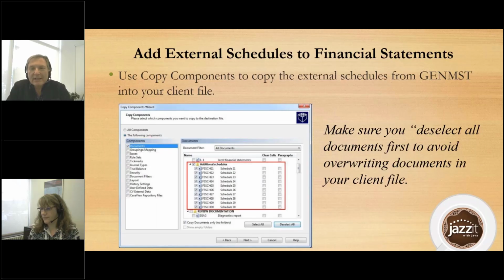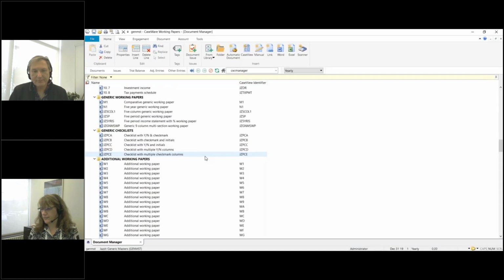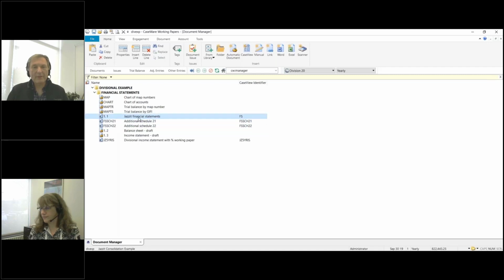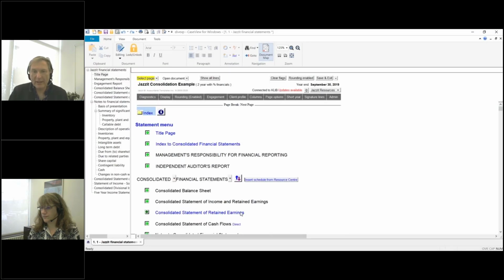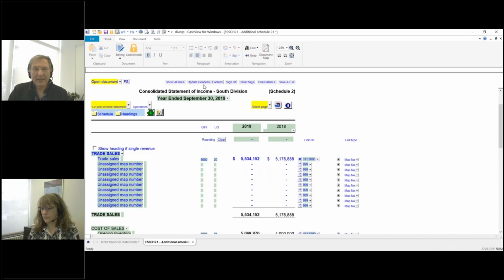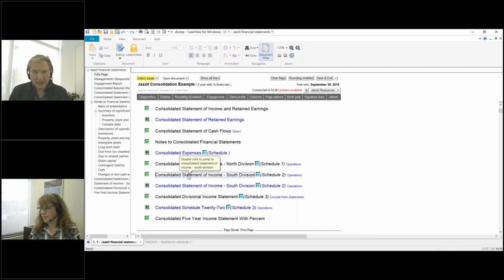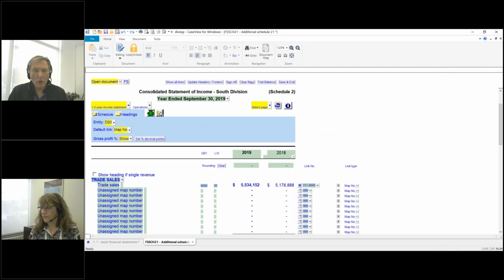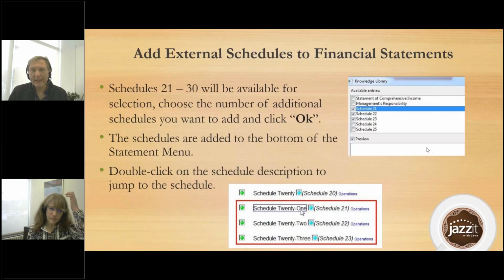External schedules - adding more than 20 schedules to the financial statements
Did you know you can add up to 30 schedules to your Jazzit financial statements using external schedules?  Here's how to do it. This is an excerpt from our November 2020 Jazzit with Java webinar.